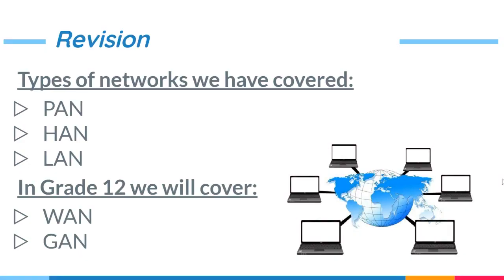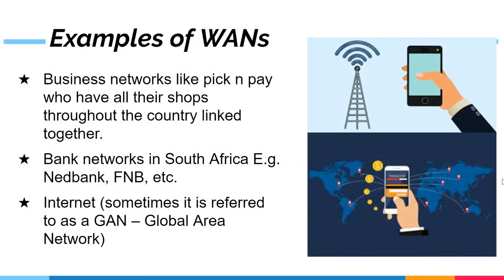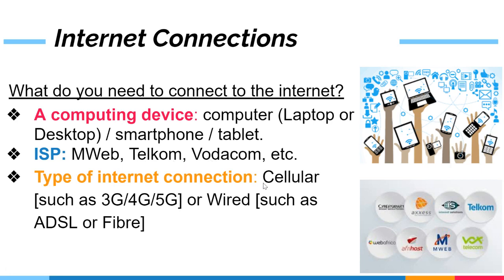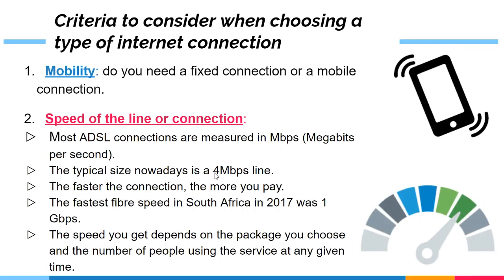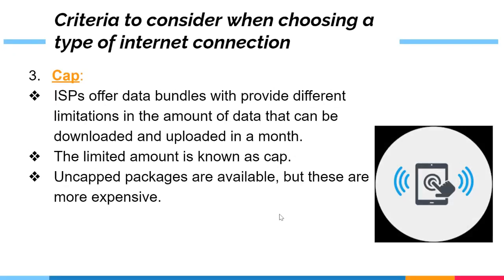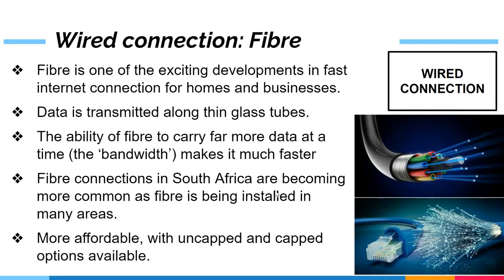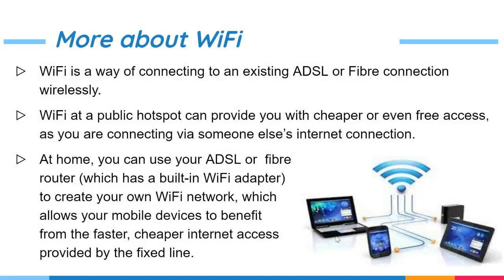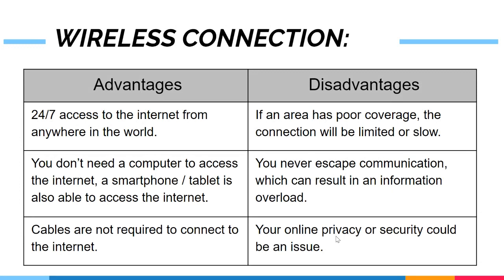2021 Gr12 CAT - module 2.1 Internet Services connections - Part 1